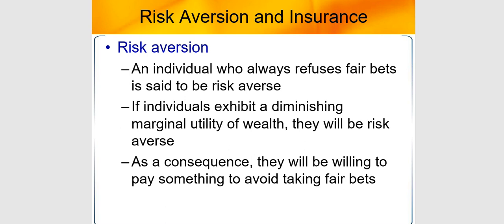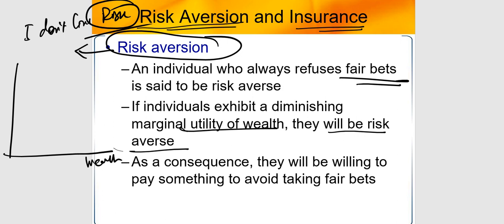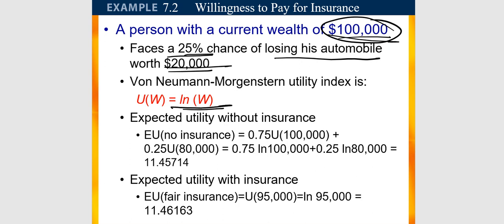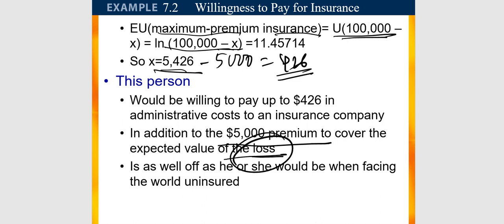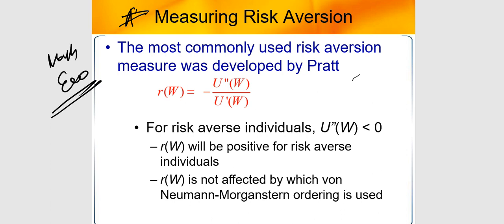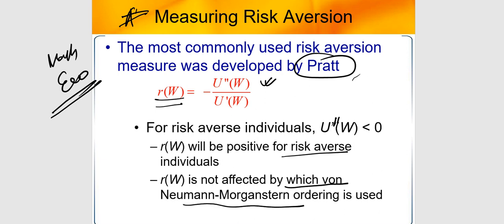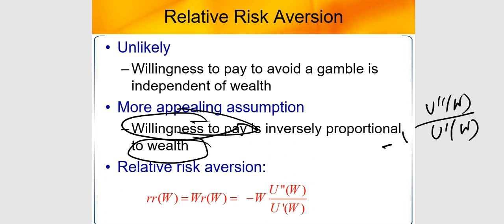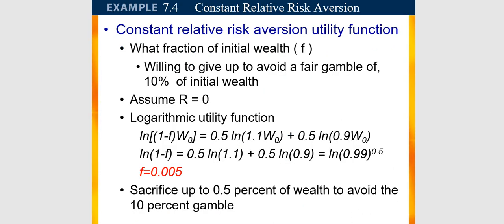Expected Utility: Risk Aversion and Insurance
Risk Aversion and Expected Utility Basics
Risk Aversion utility function | decision making | risk and uncertainties| NTA NET IN ECONOMICS | UPSC

Everything is uncertain.
We donít know what state of nature we will be in tomorrow.
We looked at consumer choice over consumption bundles.
Now we will look at consumer choice over a variety of risky
alternatives.

How much insurance should I buy?
What is the optimal portfolio given my attitude towards risk?
Should I cross the street when the light is red?

Much insurance is provided by the private market, but one important exception is flood insurance, which is generally provided by the federal government in the United States. The country’s National Flood Insurance Program is run by the Federal Emergency Management Agency and provides supplemental flood insurance for flood prone homes as most private homeowner policies do not cover flood damage.

Exploring the Policy Question

Why don’t private insurers provide flood insurance?
What is the justification for government provision of flood insurance?

📌WHATSAPP AT

FOR

 📚   STUDY MATERIALS